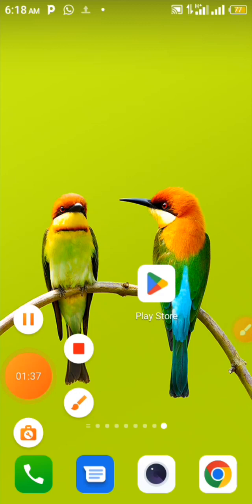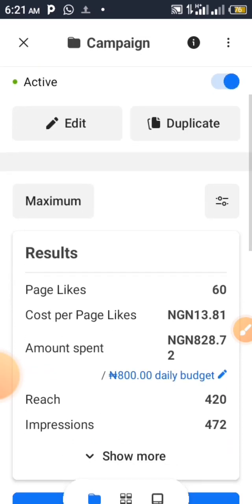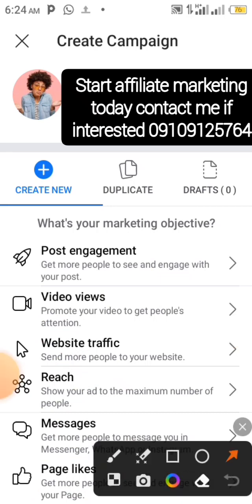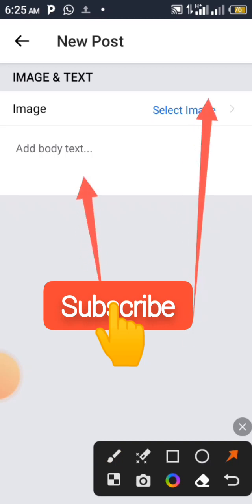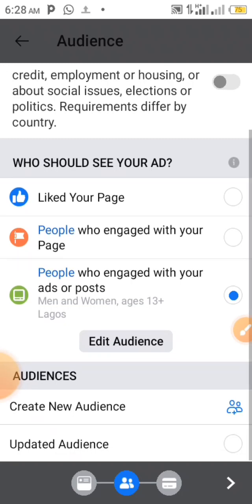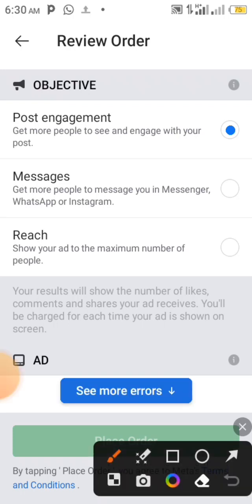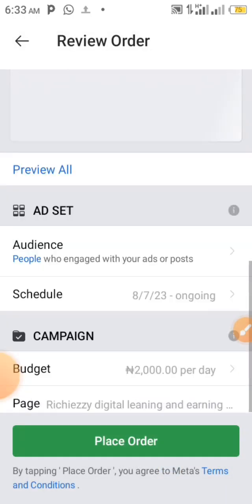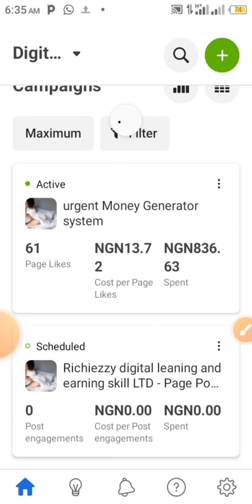The NEW WAY To Run FacebookAds in 2023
🖐️Good day guys it's your boy family Hustler's channel.

 I will always respond to my Subscribers👆 and in any way you don't understand tell me I will help you out.👬
 and most importantly if you want to see other Facebook ads campaigns 📈 request it in the comment section below and your past experience.🙄

In my next video🎬 I will be teaching you in the web🌐 and show you some free tools🛠️ we use for details targeting in lead🧲 generation and lots more…

In this channel I will be teaching about
📌Facebook ads
📌Instagram ads
📌Google ads
📌YouTube ads
I specialize in running of ads🏅 for social media platforms and most importantly

instagram ads tutorial, social media marketing
how to create facebook ads on phone, how to create facebook ads on mobile,
facebook ads manager app, facebook ads tutorial 2023
facebook ads manager app, how to create facebook ads on phone,
facebook sales ads, facebook ads update 2023, ben heath, Facebook ads post engagement camping,
How to run FB ads post engagement,
How to run FB page like ads,
How to run Facebook lead generation campaign ads, make money online,
A BETTER Way To Advertise On
Facebook In 2023 (SECRE
Adam Erhart
I Found the BEST Way to Run
Facebook Ads in 2023
Adam Erhart
5Marketing
Facebook Ads in 2023: Important
Changes You Should Know
HubSpot Marketing
The NEW WAY To Run Facebook
Ads in 2023
Ben Heath
facebook monetization 2023 in nigeria
facebook ads tutorial for beginners step by step